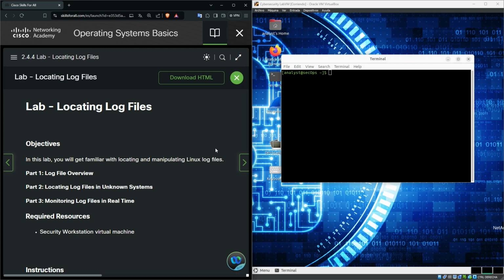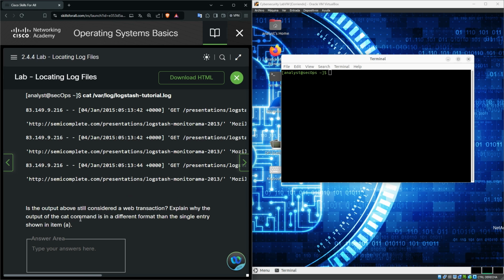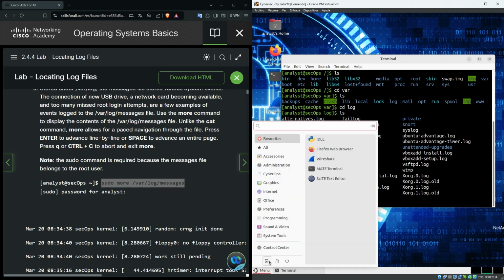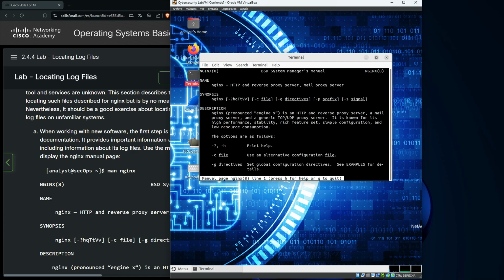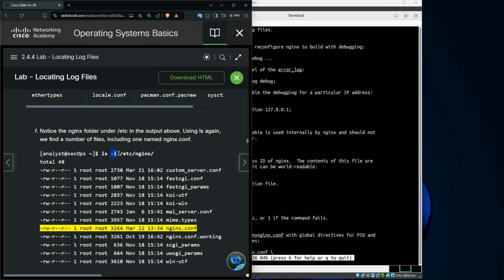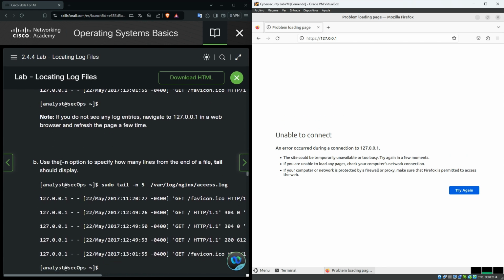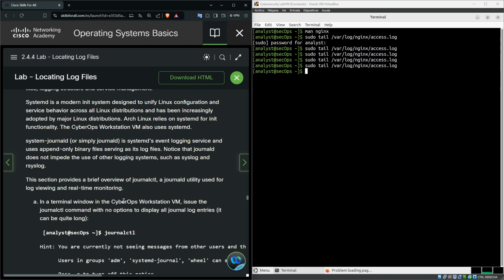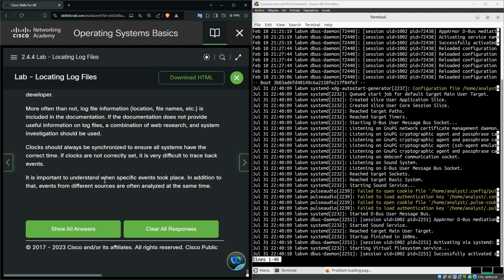Lab - Locating Log Files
Objectives
In this lab, you will get familiar with locating and manipulating Linux log files.

Part 1: Log File Overview

Part 2: Locating Log Files in Unknown Systems

Part 3: Monitoring Log Files in Real Time